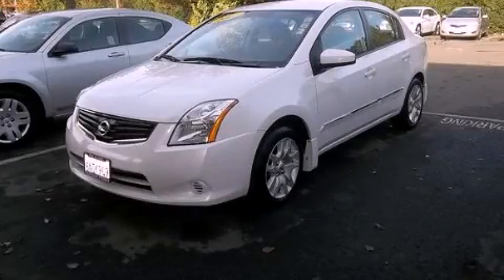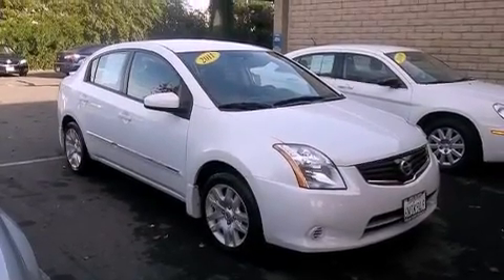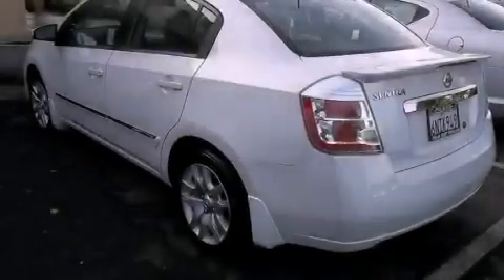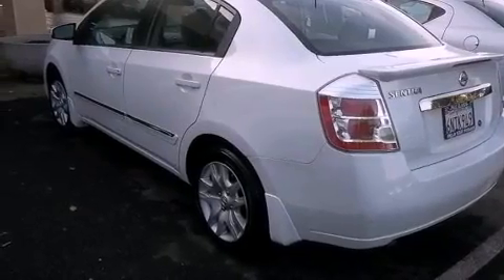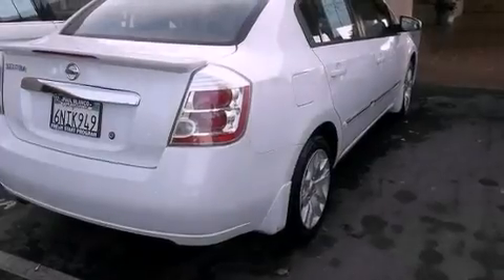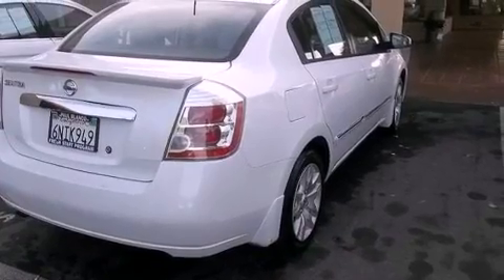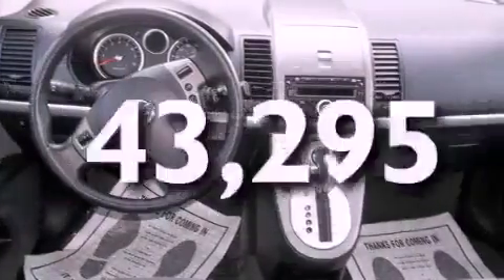2011 Sentra Stockton CA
Year : 2011
 Make :
 Model : Sentra
 Engine : 4-cyl 2.0 liter
 Trans . : automatic
 Exterior : white
 Miles : 43,295

 2011       Sentra Stockton CA